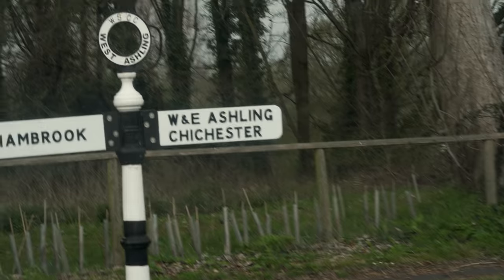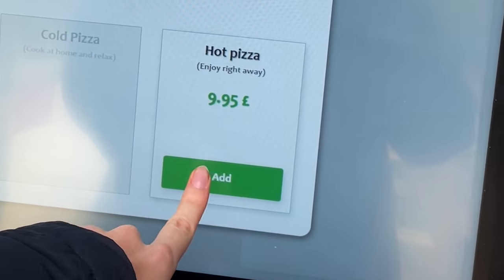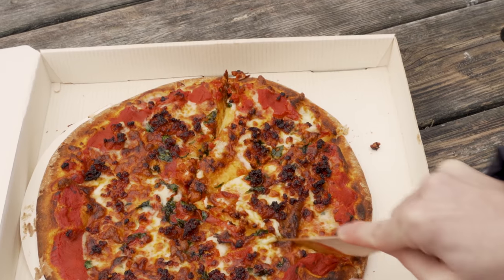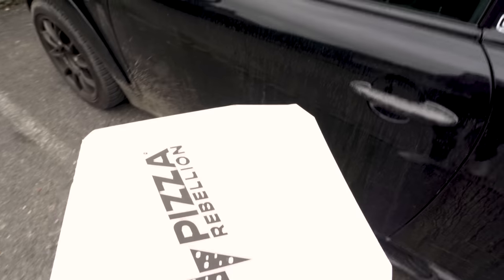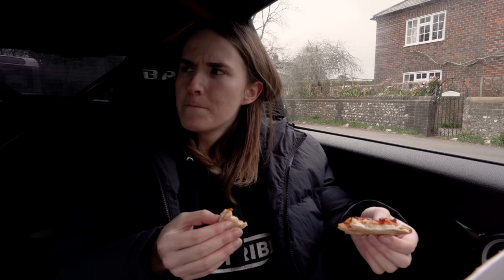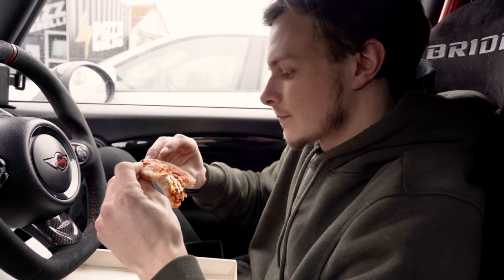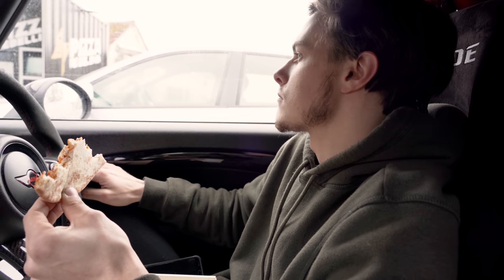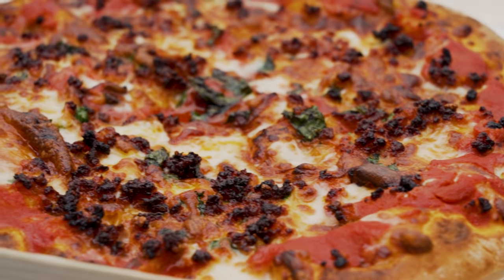Trying a pizza from a vending machine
Last week, the first robot pizza machine opened in the sleepy village of East Ashling in West Sussex. Living just a few minutes away, I couldn't resist paying a visit to the Richmond Arms, where Pizza Rebellion's creation is currently stationed to see what the pizza was like.